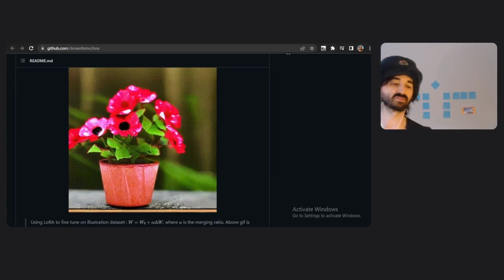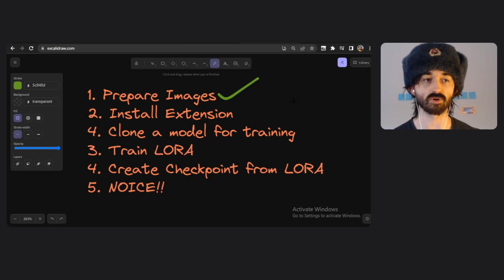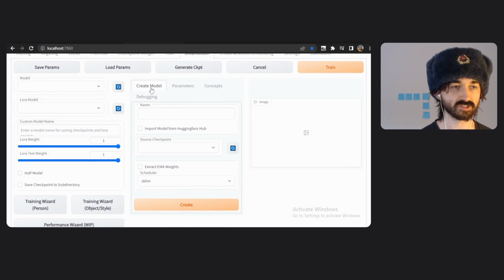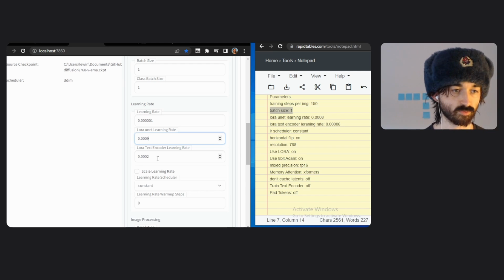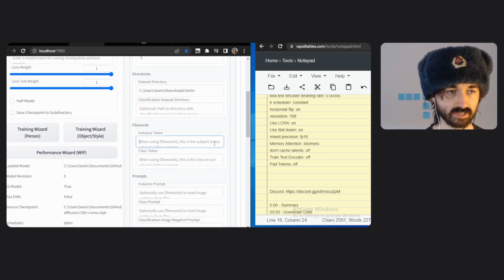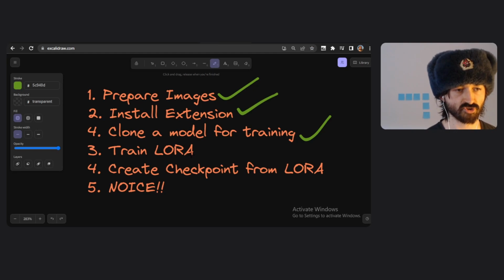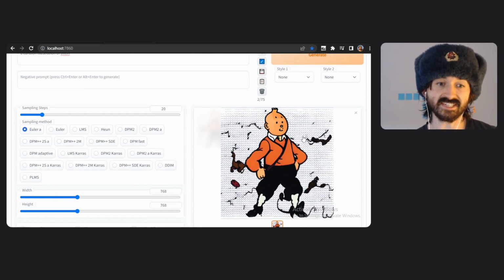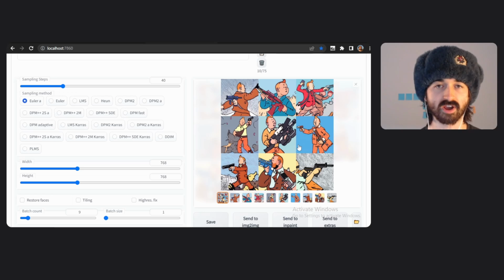7GB RAM Dreambooth with LoRA + Automatic1111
The day has finally arrived: we can now do local stable diffusion dreambooth training with the automatic1111 webui using a new teqhnique called LoRA (Low-rank Adaptation for Fast Text-to-Image Diffusion Fine-tuning). We walk through how to use this new method to create some improved quality images.

Parameters

training steps per img: 150
batch size: 1
lora unet learning rate: 0.0008
lora text encoder leraning rate: 0.00006
lr scheduler: constant
horizontal flip: on
resolution: 768
Use LORA: on
Use 8bit Adam: on
mixed precision: fp16
Memory Attention: xformers
don't cache latents: off
Train Text Encoder: off
Pad Tokens: off
NO REGULARIZATION IMAGES

Links

Music